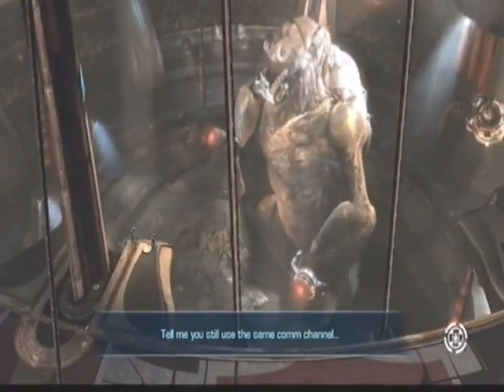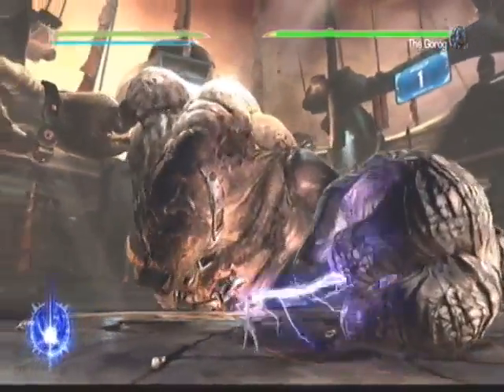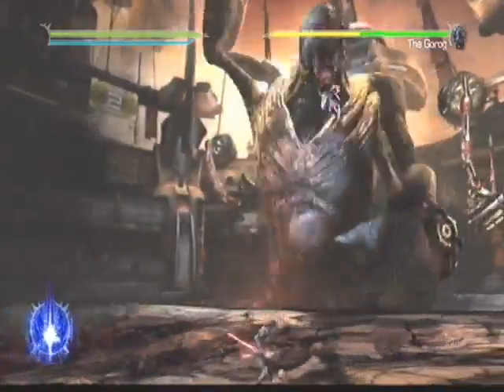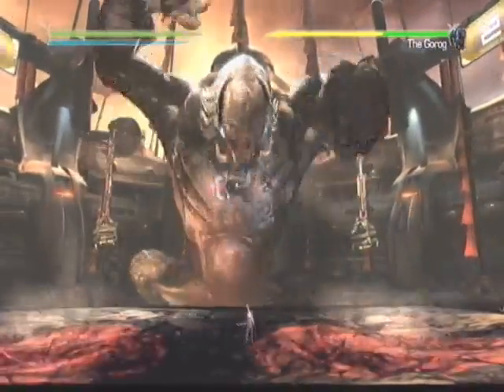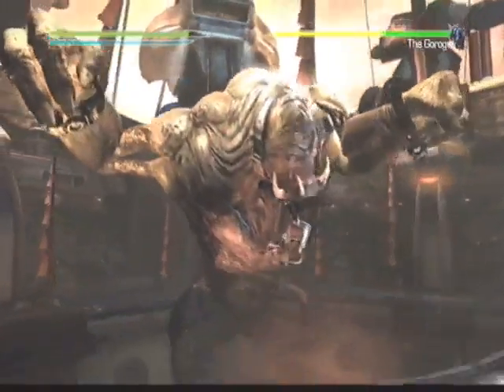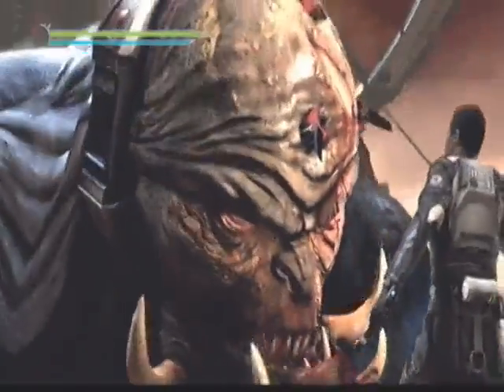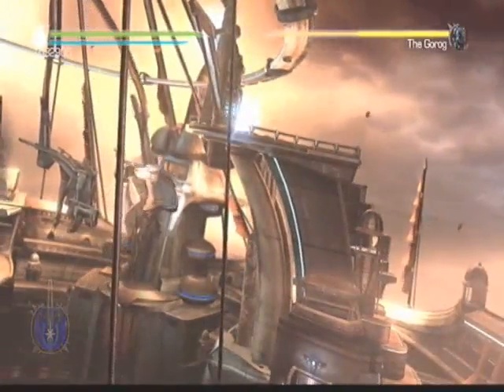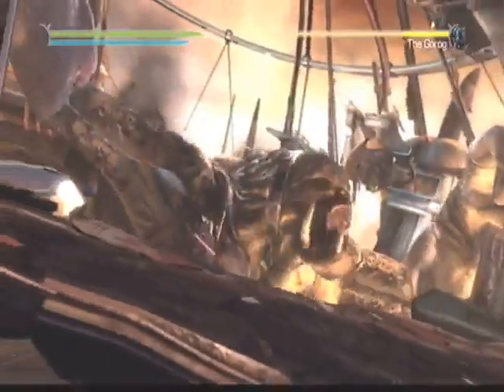Star Wars: The Force Unleashed II-Part 7